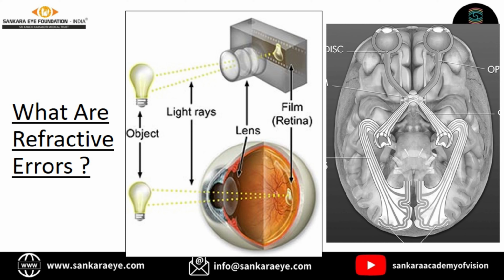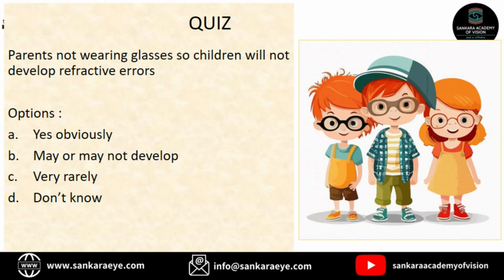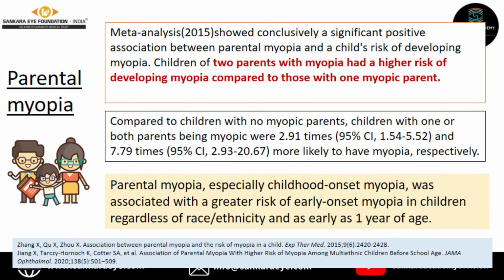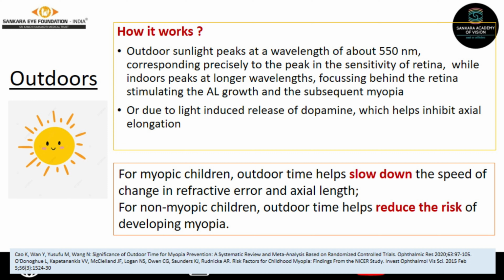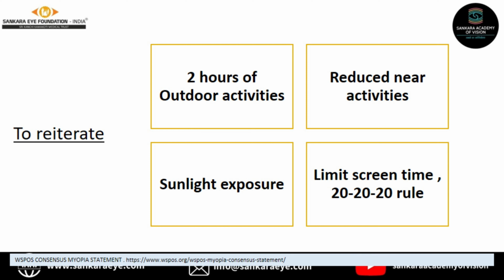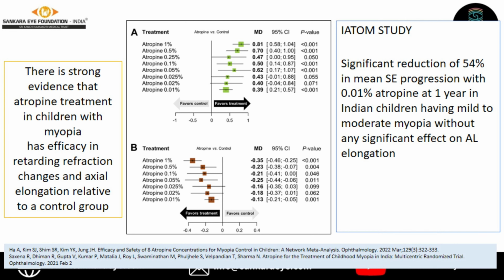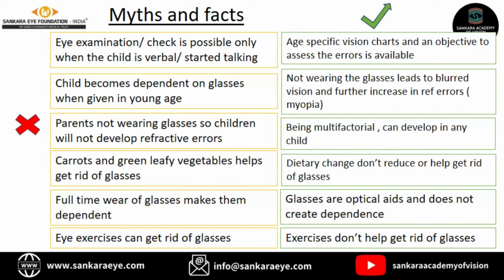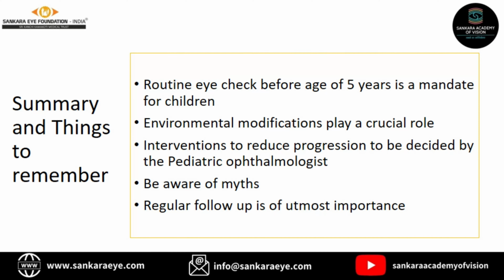Eyes on the Future: Expert tips from Dr Sowmya Murthy on safeguarding your child's vision | LIVE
Prioritizing your child's eye health today ensures a clearer, healthier vision for their future. Eye health is essential for learning, development, and overall well-being, with common issues like myopia and digital eye strain becoming increasingly prevalent.

Join us for this live session to understand from Dr Sowmya Murthy

1️⃣ The importance of regular eye exams.
2️⃣ When to schedule your child's first eye check-up.
3️⃣ Common vision issues: Myopia, Hypermetropia, and Astigmatism.
4️⃣ Early signs that need attention 👁️
5️⃣ The rise of myopia and its global impact on children 🌍
6️⃣ Effective myopia management solutions 👓
7️⃣ Screen time & outdoor activity tips 🌞
8️⃣ Healthy habits for happy eyes 👶🥗